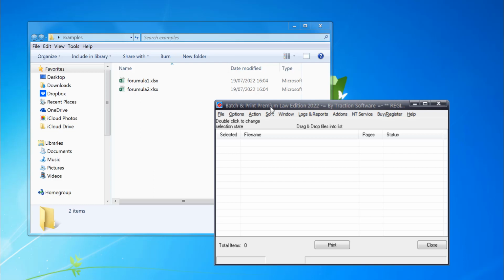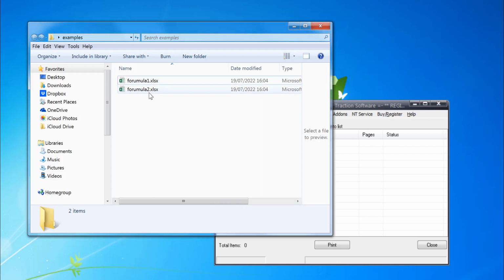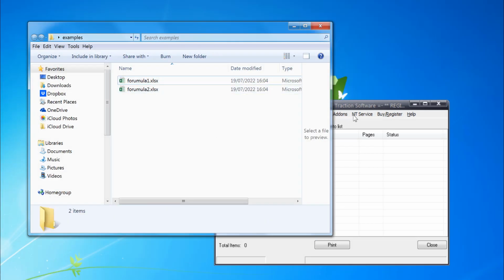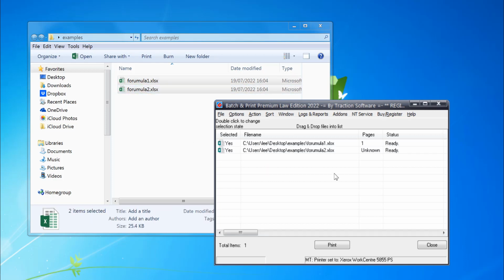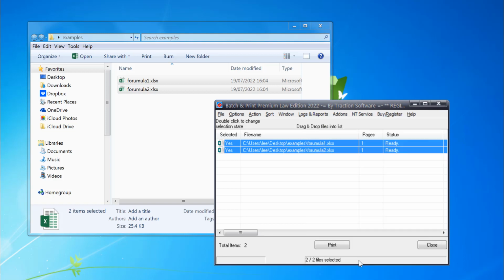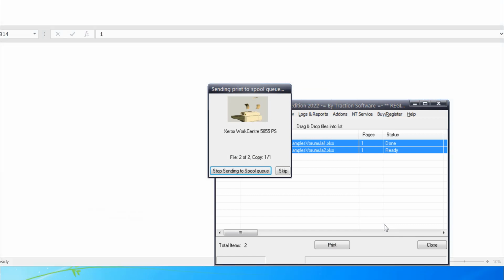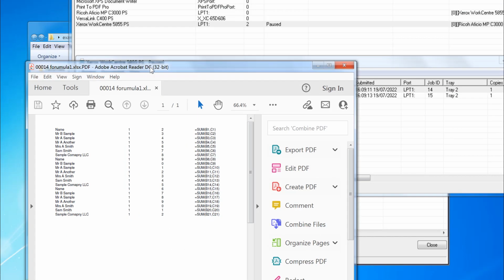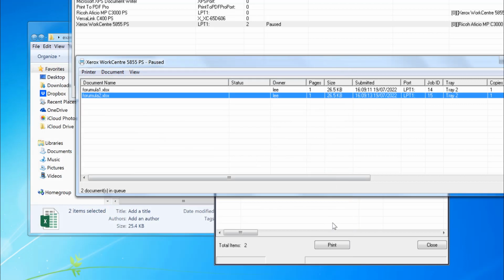Batch Print Excel Sheets with Formulas - Quick & Easy!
Batch Print Excel Sheets with Formulas

Quick and easy Tutorial

Batch & Print Premium Law Edition is for batching documents as retainable lists which can be automatically printed in document sequence of your choice or can process and print multiple prints at the same time, this law version has been pre-configured for batch printing in sequence all files including email files MSG, EML, PST Archive files with attachments & supports emails within emails, zip/rar/7z files in exact sequence with banner/separator options for out of the box printing with no setup. This version also works with DM systems integrated into MS Word e.g. OpenText eDocs & is fully Citrix compatible for distribution within a company. All associated shell printable documents are supported, e.g. PDF, MS Word, HTML, Text Files, Image formats, Excel Spreadsheets, PowerPoint Presentations and many more. All our file type addons are included which enables you to set special features for certain file types. e.g. PDF print page ranges / choose paper source by size etc without having to install or pay for anything extra.

The Premium Law Edition version features multi core, multi-threaded processing and multi-threaded printing of file types: pdf, spl, tiff, jpeg, gif, .ps, .pcl, .bmp, .wmf, .nef, .crw, .cr2 & .png for printing large scale. All other file types are still supported but are printed single threaded.

Batch & Print Premium Law Edition software monitors the spool queue of your chosen printer for seamless sequence printing to your desired choice, other features of this software include Directory monitoring, FTP, Secure FTP (SFTP), FTPS (Direct SSL), POP3 & IMAP Email monitoring, DropBox & Google Drive monitor support, Print scheduler, printer load balancing, pre-processing for converting PDF to Postscript without using Acrobat, internal direct printing of native printer formats like PS, PCL, PRN, Optional PDF Appending into one file for print, PDF Portfolio file support, internal PDF page range printing without Adobe Reader, drag & drop of files for ease of use, save, load, append batch lists for later use, list ordering options, refresh lists to pickup new files, separator pages between each file options, batch file replication, DOS & VBS scripts within list, zip file support, logging & reporting, email notifications, can run as an NT service with optional network logging for status, full command line support and it also recognizes number of pages in PDF files, quick job setup for printing lists of files quickly by task name + lots more.